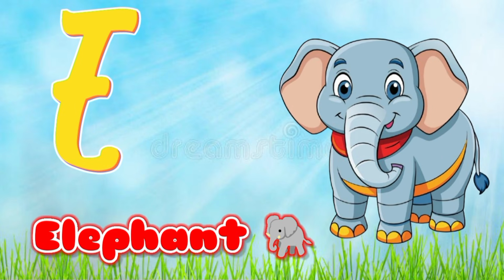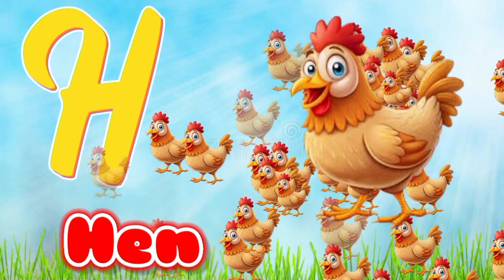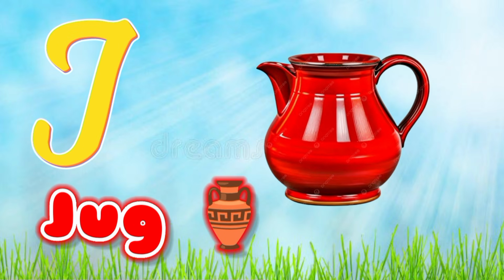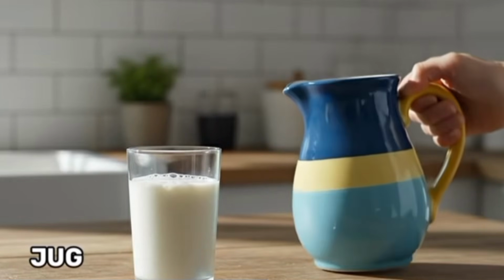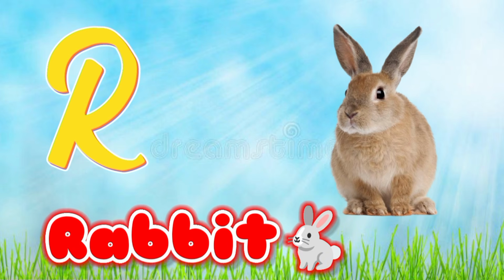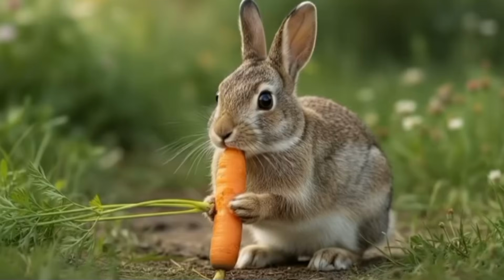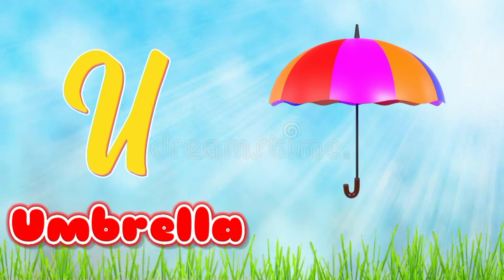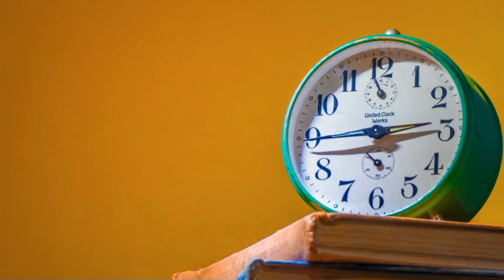ABCD Song for Children | A for Apple 🍎 B for Ball ⚽ | Easy Alphabet Learning🌈 Fun Alphabet Song 🎵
A to Z alphabets for toddlers
Alphabet learning for kids
ABCD learning video for children
Alphabet A to Z with pictures
ABCD for nursery kids
A to Z alphabets with words
Alphabet learning for preschool
ABCD for toddlers
Alphabet video for kindergarten
Learn ABC with pictures
Alphabet learning for beginners
A to Z alphabets for kids video
Easy alphabet words for children
Alphabet A to Z learning video
A to Z alphabet learning for kids
ABCD alphabets with pictures for toddlers
English alphabet A to Z for nursery
Alphabet song A to Z for children
ABCD alphabets for preschool learning
A to Z ABCD learning with words
Alphabet letters with pictures video
ABCD alphabets for beginners kids
A for Apple B for Ball type video
Alphabet A to Z with sound and pictures
ABCD learning video for nursery students
Alphabet phonics A to Z for kids
Alphabet learning video for toddlers
Learn ABCD alphabets with words
English letters A to Z for kids learning
Alphabet ABCD for kindergarten children
A to Z vocabulary for nursery kids
Alphabet words learning video for toddlers
Easy A to Z alphabets learning for children
A to Z alphabets song with words
ABCD alphabets video for small kids
Alphabet practice A to Z for toddlers
Alphabet words for preschool learning
· ... and all the way to Z for Zebra 🦓!
· Full A to Z Alphabet Recap